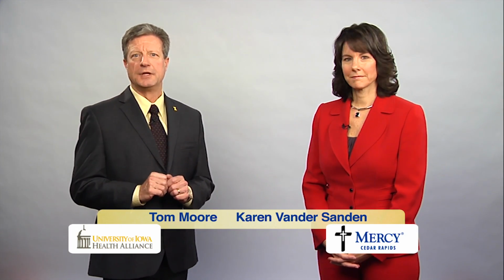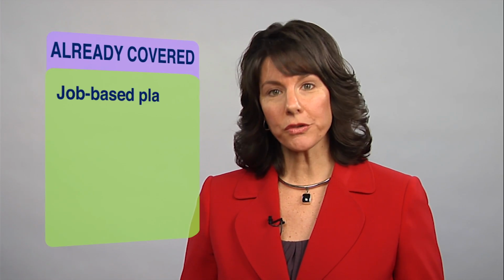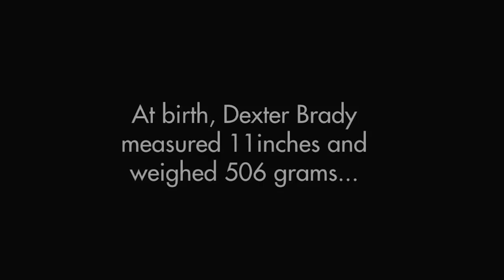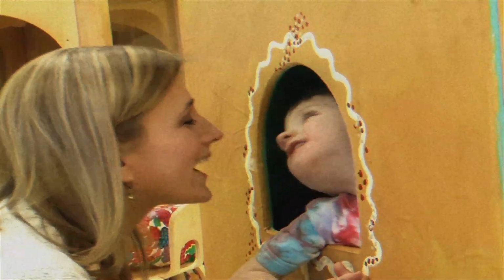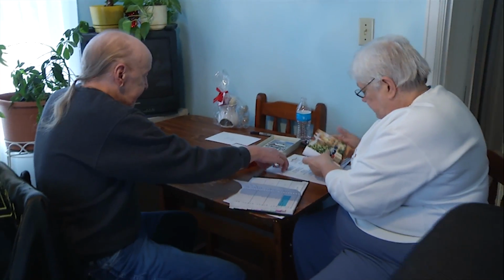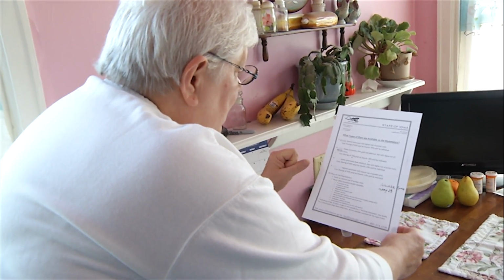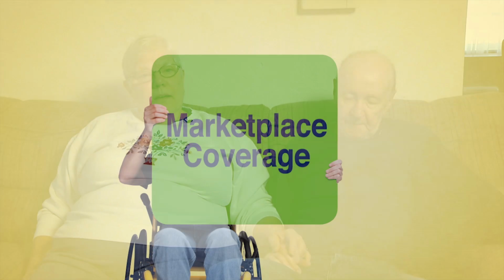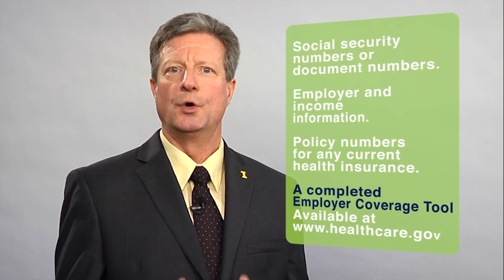Get Covered: Your Guide to the Iowa Health Insurance Marketplace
Learn more about the new insurance plans and how to enroll.